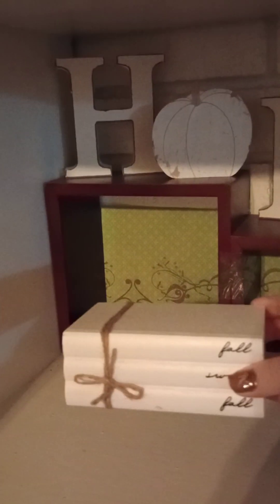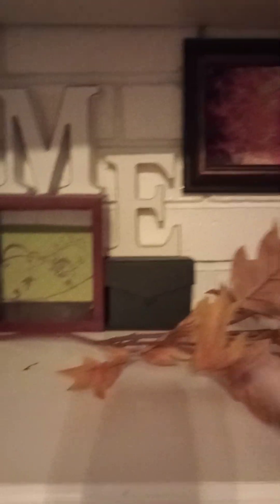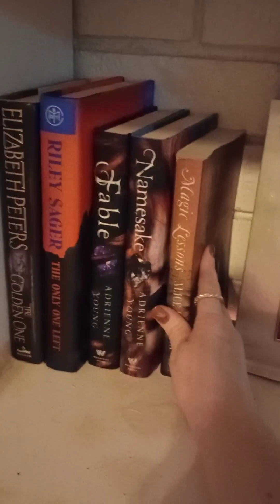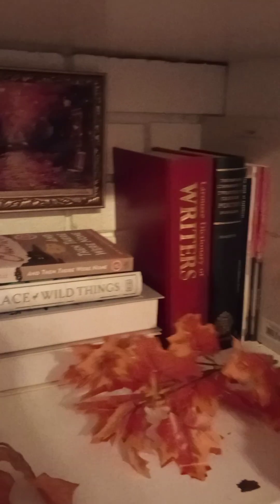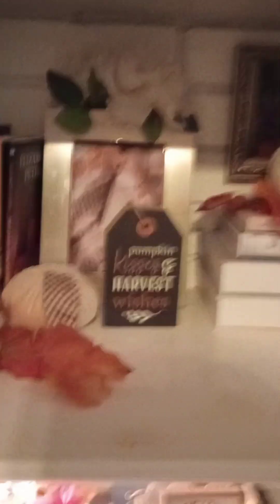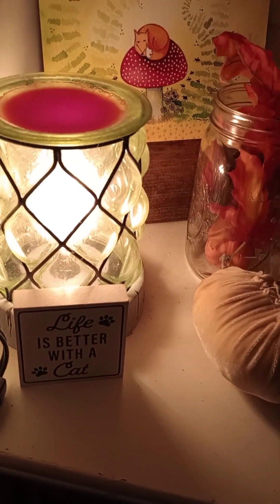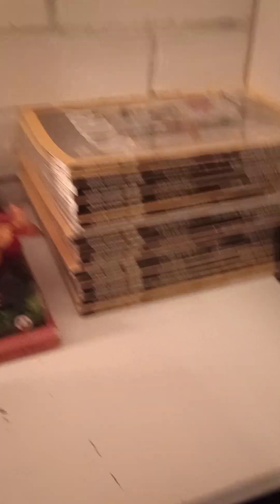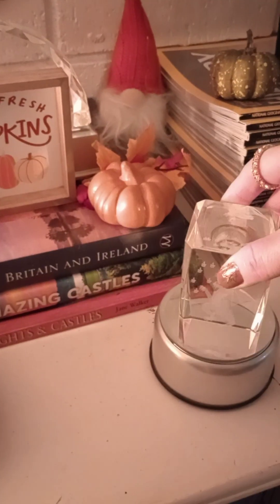Styling my Book vase/Bookcase/ Cozy Fall Decorate With Me.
Today we'll decorate my old bookcase to cozy up out space for Fall! 🍁

Full video